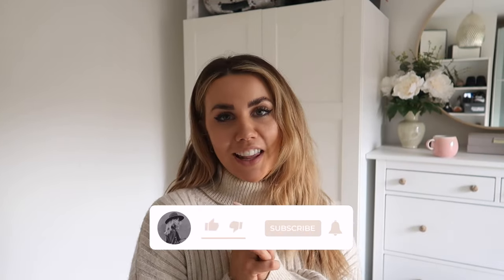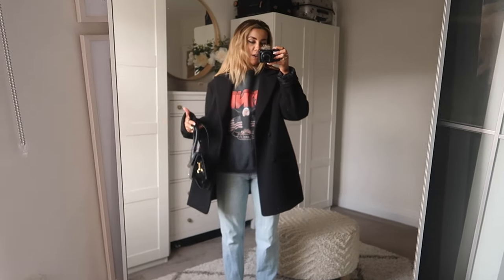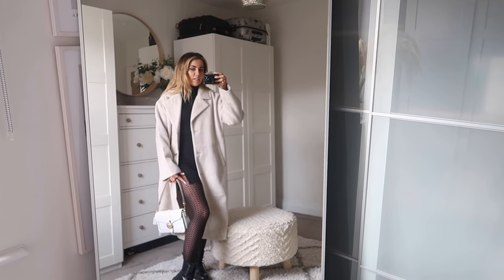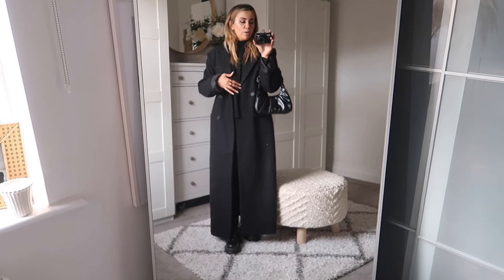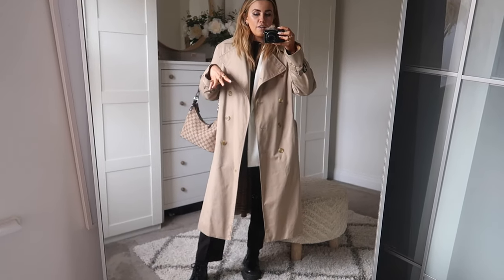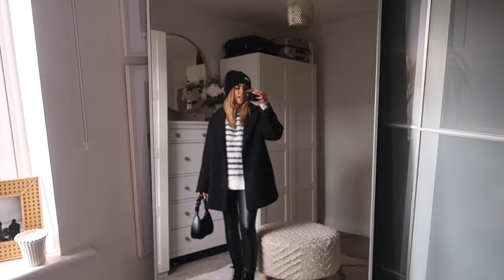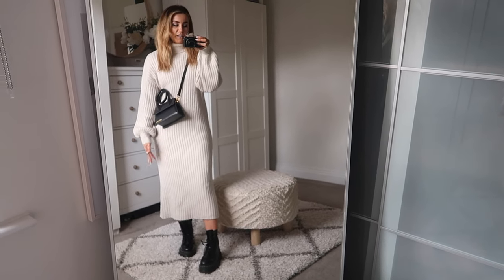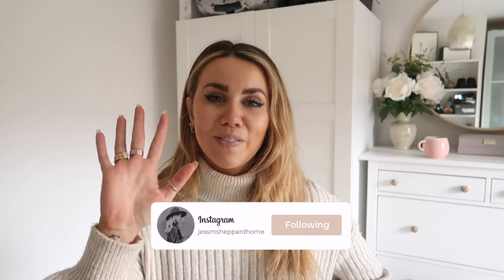8 WAYS TO STYLE THE DR MARTEN JADON BOOTS | CHUNKY BOOTS OUTFIT IDEAS | jessmsheppard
8 ways to wear the Dr Marten Jadon boots for winter (and tbh, spring). I wear mine almost every day so I'm surprised it took me this long to make a styling video with them - but here we are! All links are below, enjoy! xxx

Monogram Shoulder Bag // Gucci (vintage)

liketoknow.it/jessmsheppard